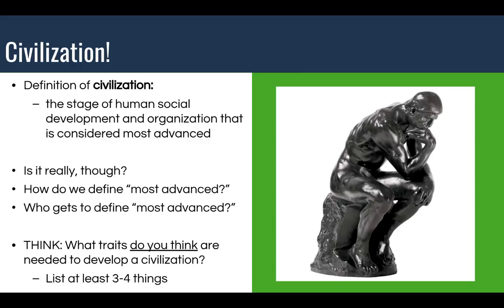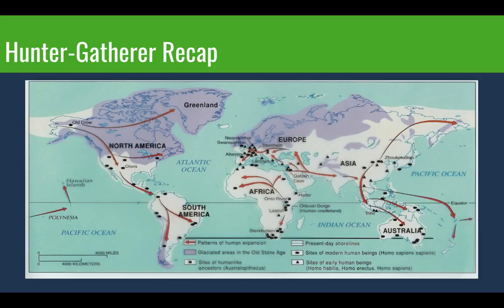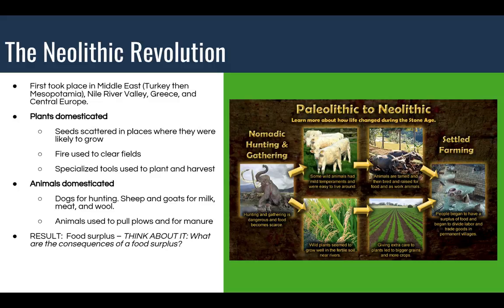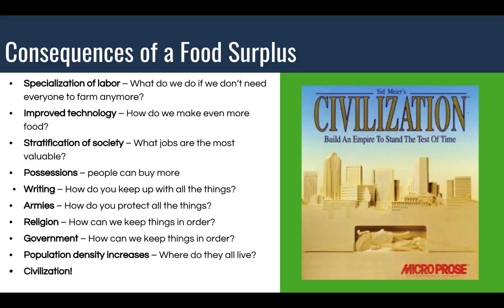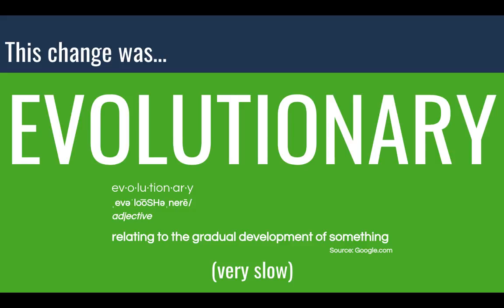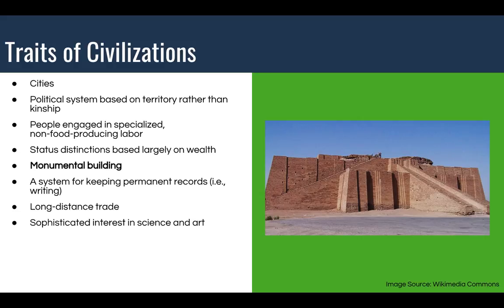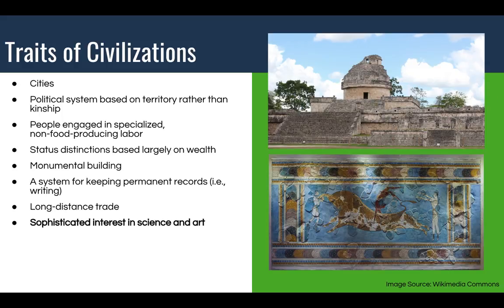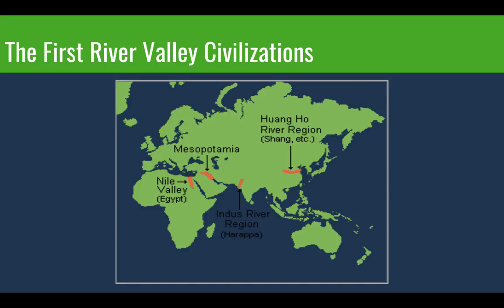Path to Civilization 2018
What happens when you get good at farming? Turns out it's a whole lot.